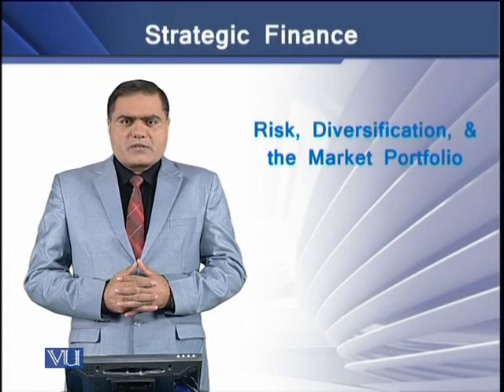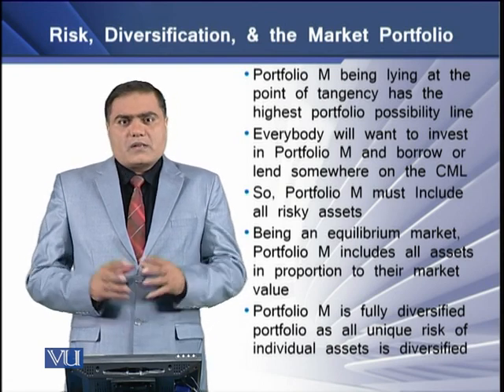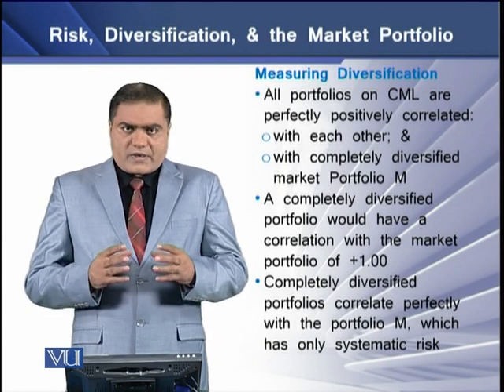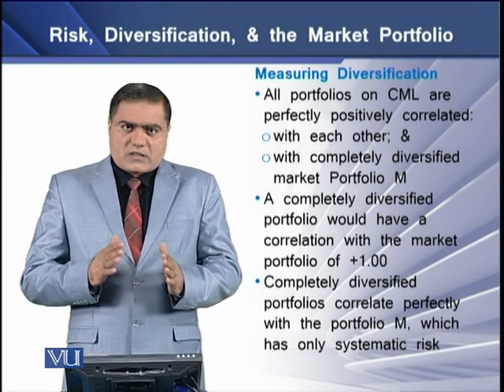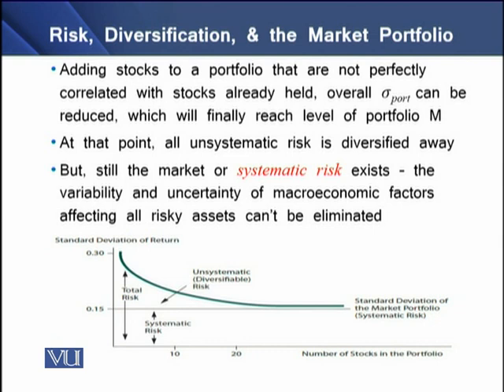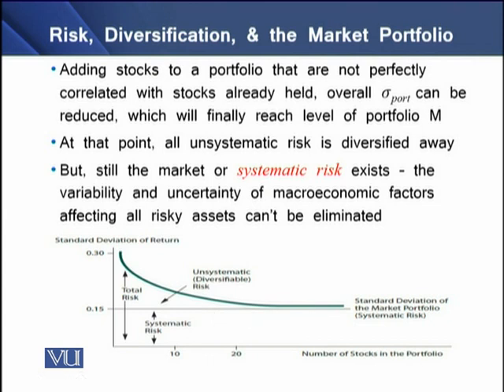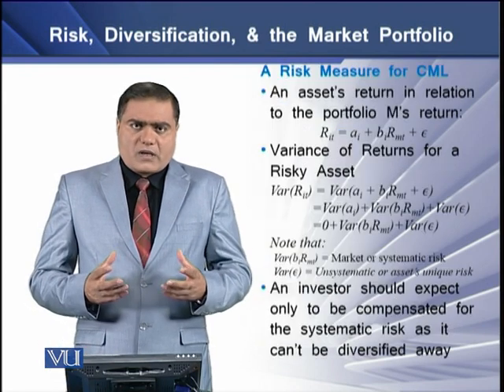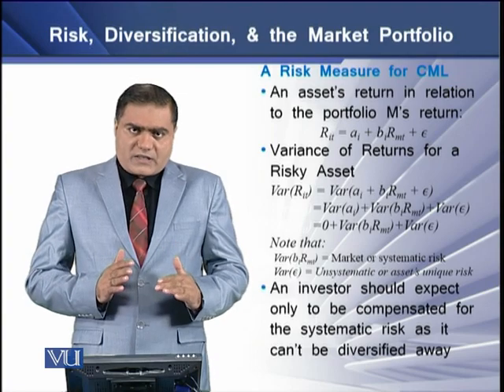Risk, Diversification, & the Market Portfolio | Strategic Finance | FIN703_Topic090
Topic-090 Risk, Diversification, & the Market Portfolio